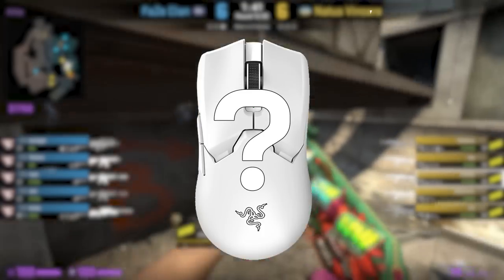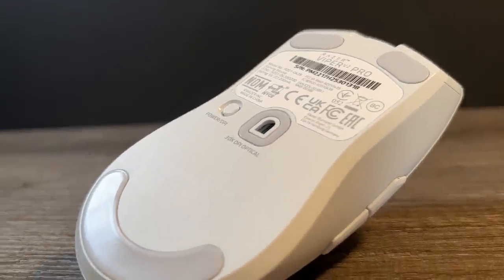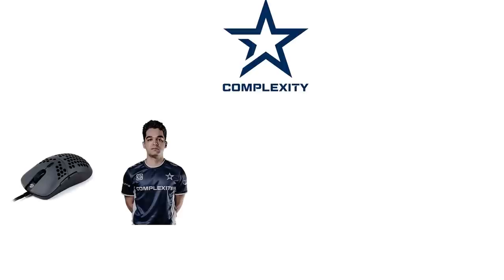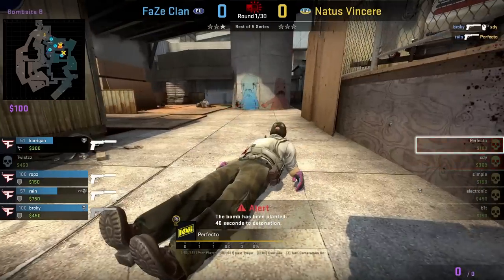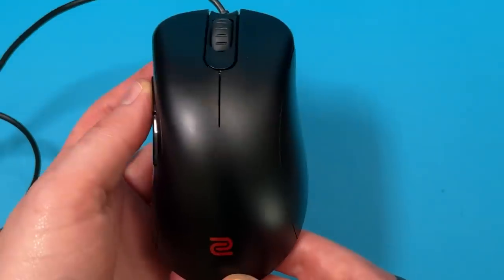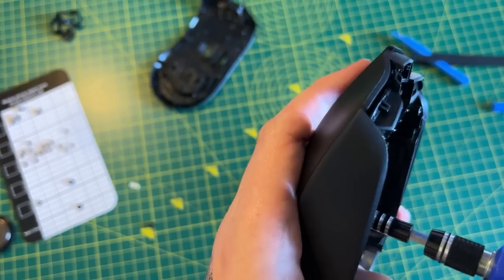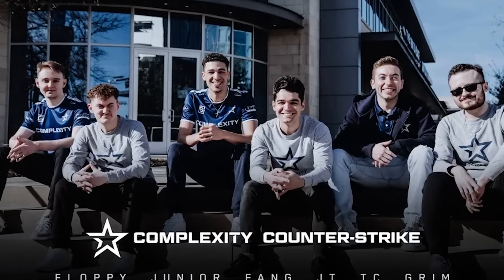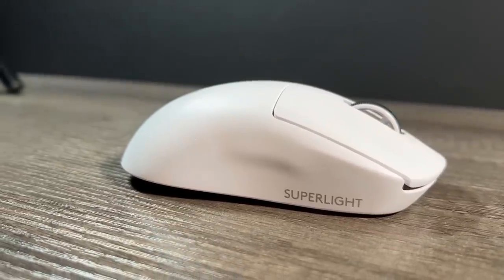47% of CSGO Pros Use This Mouse...🤔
This video was powered by intense boredom of not being able to play video games during a heatwave! Want the best mouse in CSGO? (aff)
*You are not guaranteed to actually be a pro gamer upon purchase of the superlight, HOWEVER, it seems like you're far more likely to statistically be better!